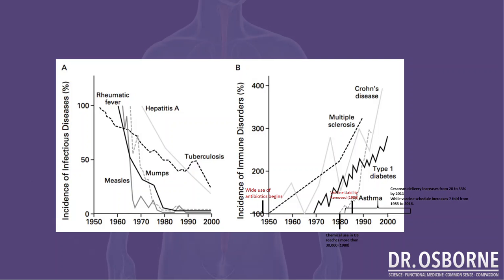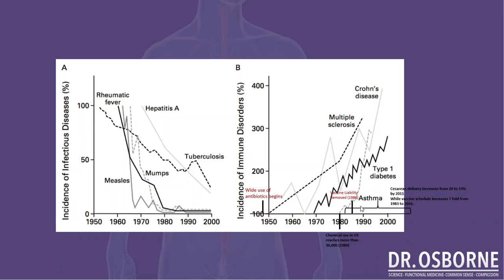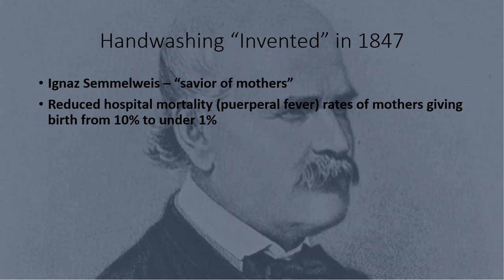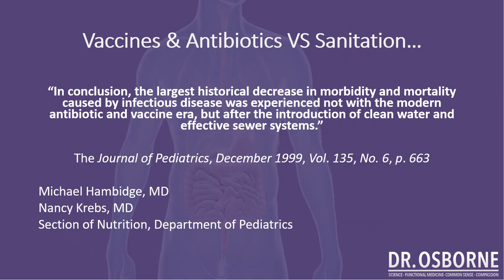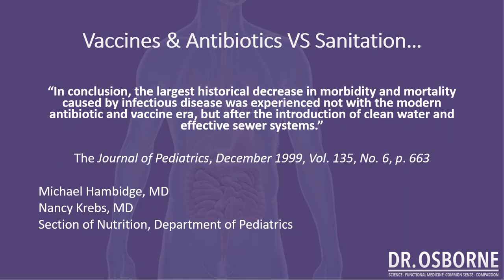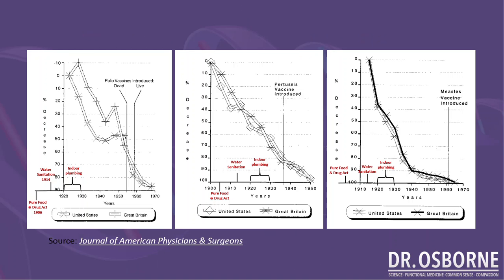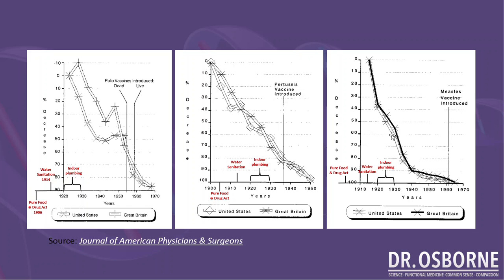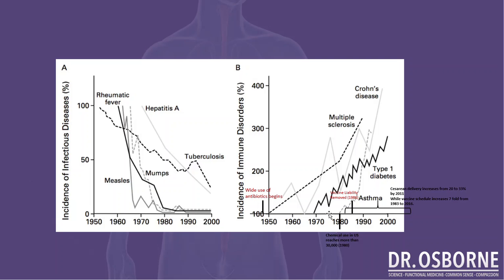Hygiene, infections, and autoimmune disease, oh my!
This is one of the hottest topics in health.  What causes autoimmune disease?  Some speculate the cause being related to vaccines, some antibiotics, others say chemical exposures, and some say that people are actually too clean!  This video takes a historical dive into what you need to understand about the connection between hygiene, infections, vaccines, and autoimmune problems.